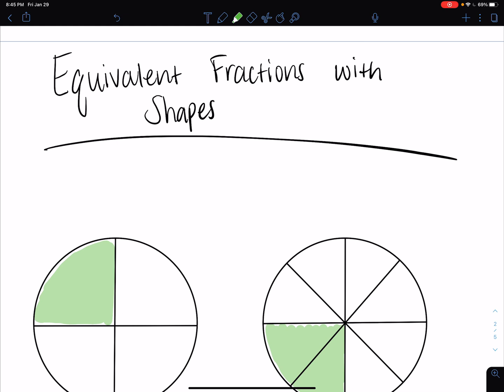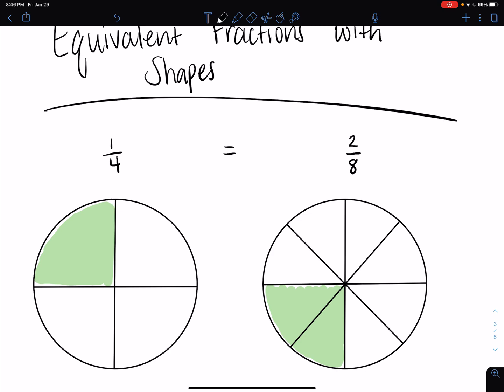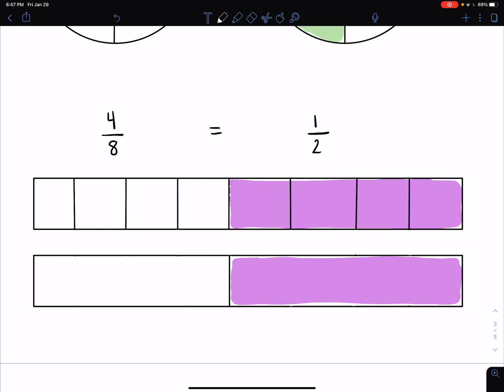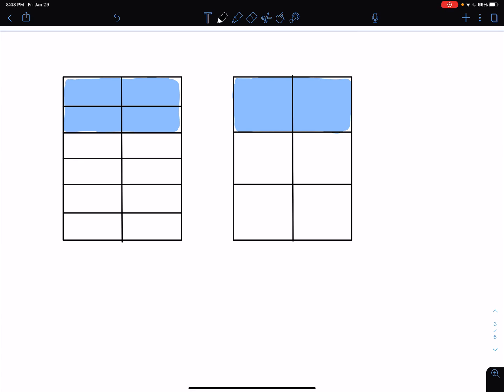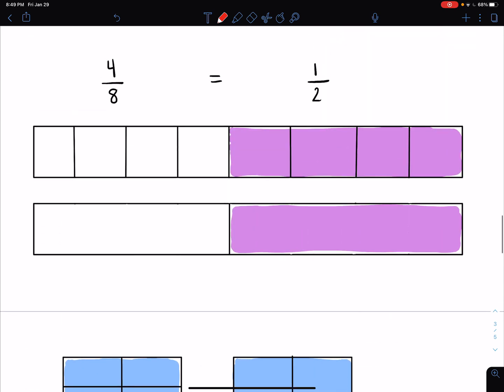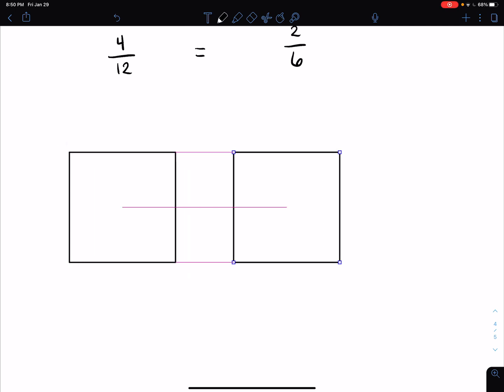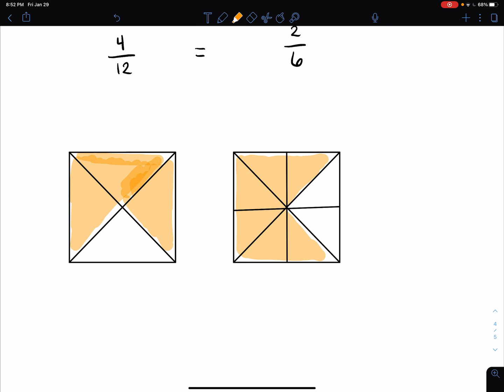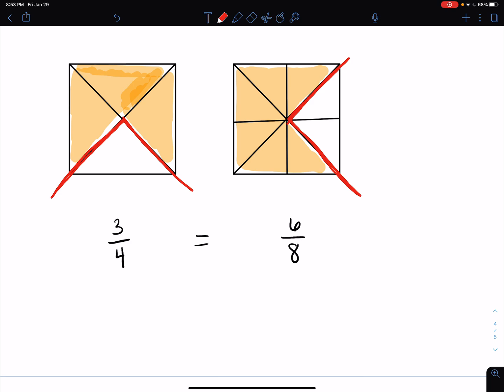Equivalent Fractions with Shapes